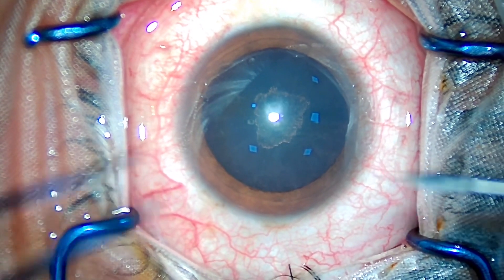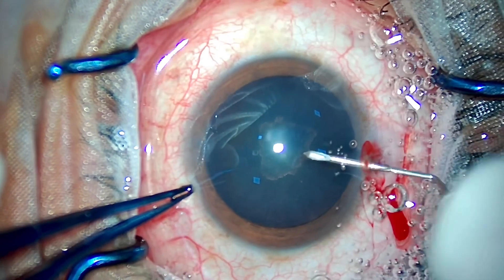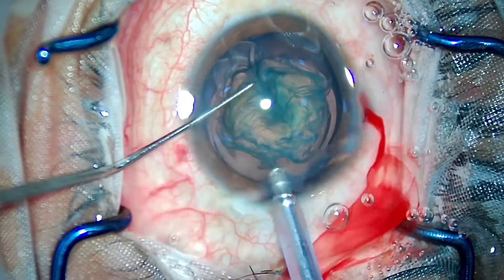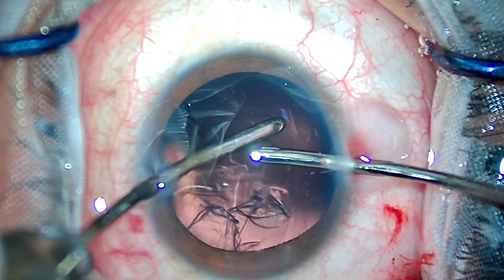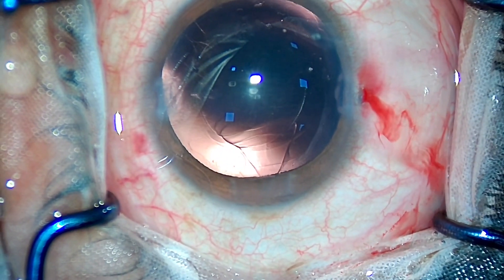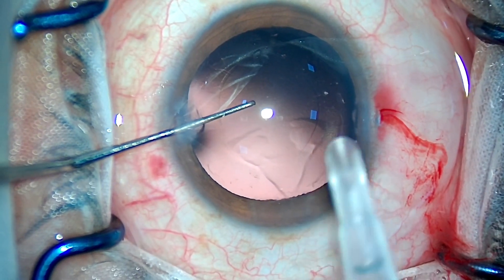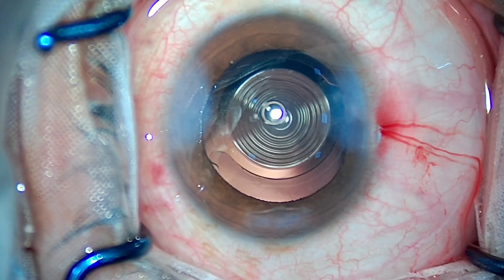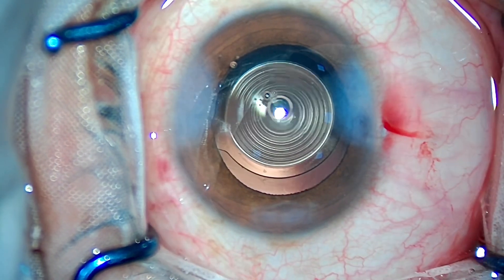How to do a beautiful Cataract Surgery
In this informative video, we explore advanced cataract surgery techniques such as direct chop and intraocular lens (IOL) placement. Cataract surgery is a common procedure used to improve vision by removing the cloudy lens and replacing it with an artificial one. Our experienced eye surgeon will take you through the steps involved in this surgical procedure, including how direct chop and IOL placement are performed. We delve into the benefits of these techniques, such as faster recovery time and better visual outcomes. If you're considering cataract surgery or are just interested in learning more about this procedure, this video is for you!

So come and join us as we explore advanced cataract surgery techniques - Direct Chop and Intraocular Lens Placement.